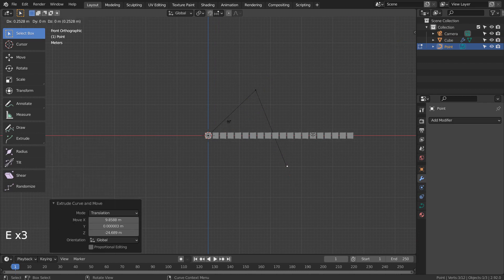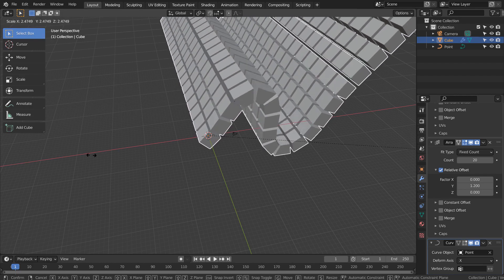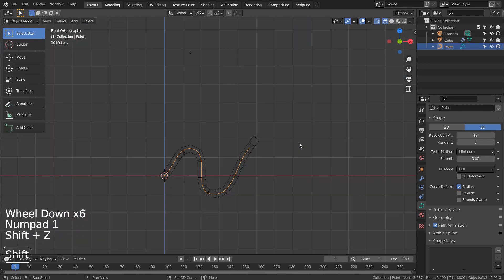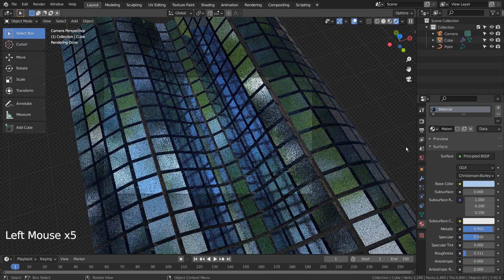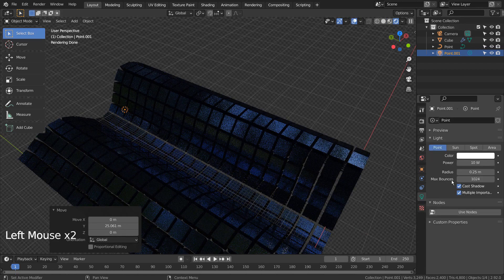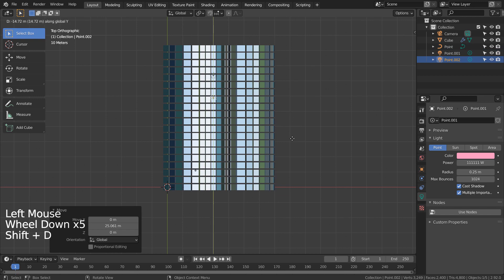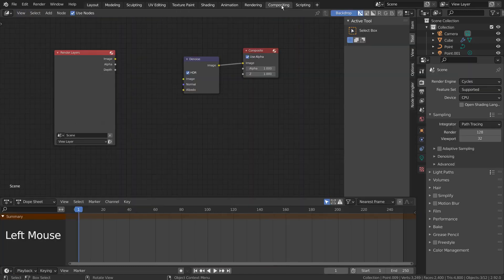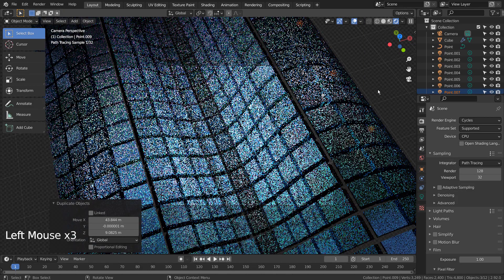Blender beginner series No. 115 - Abstract art wallpaper